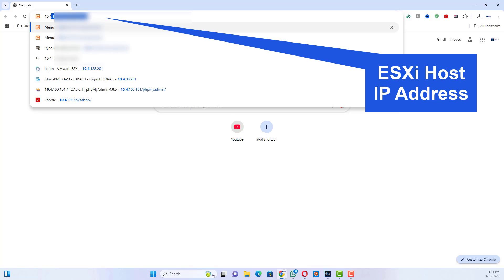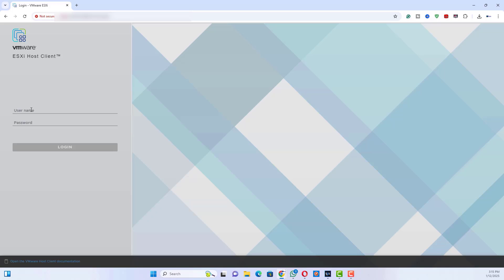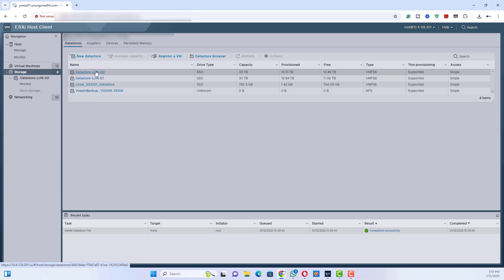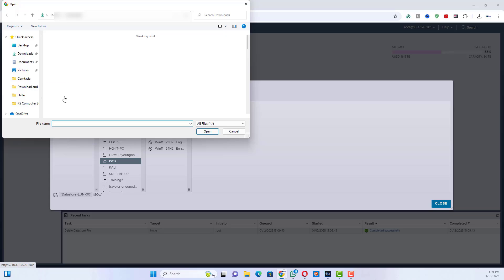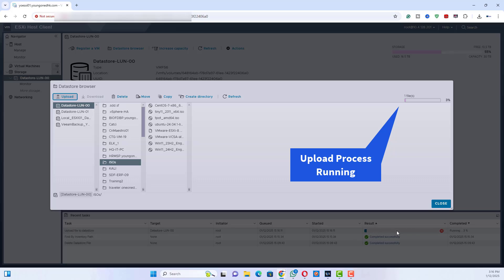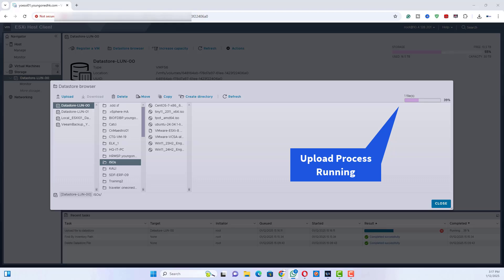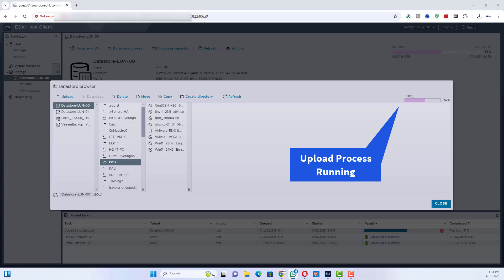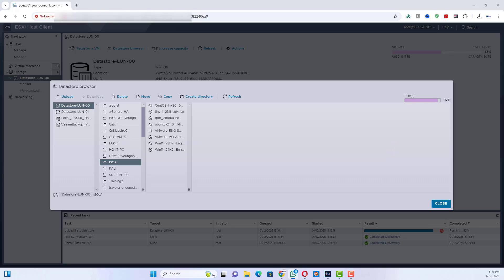How to upload ISO file in VMware vSphere ESXi 8.0.3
Description: In this video demonstration, you will learn how to upload an ISO file to a VMware vSphere ESXi host.